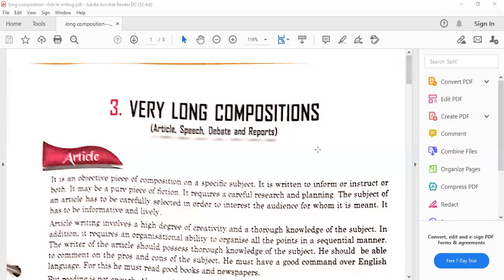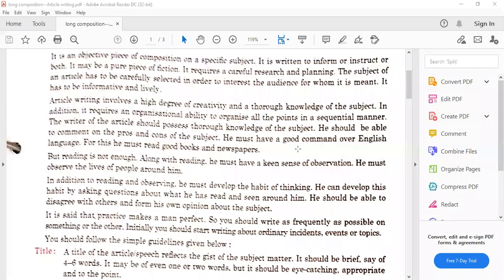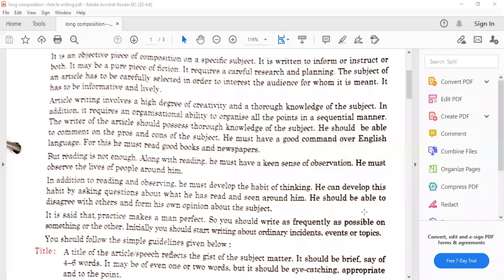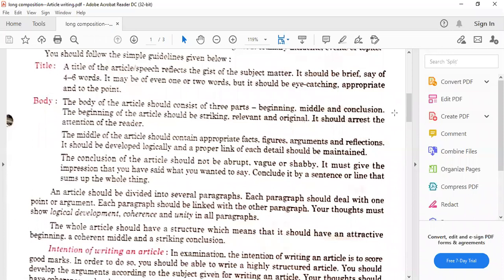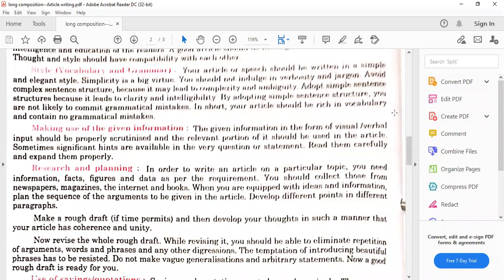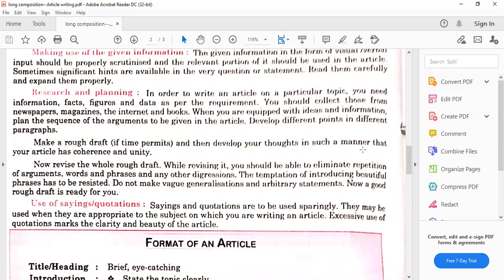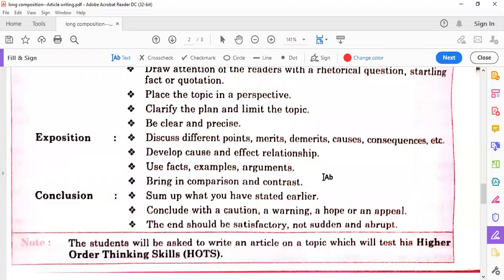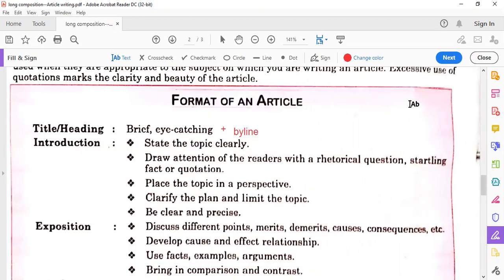CLASS XII ENG - LONG COMPOSITION -ARTICLE WRITING